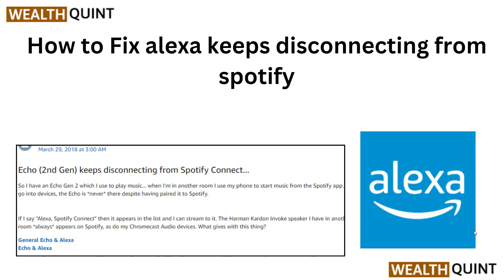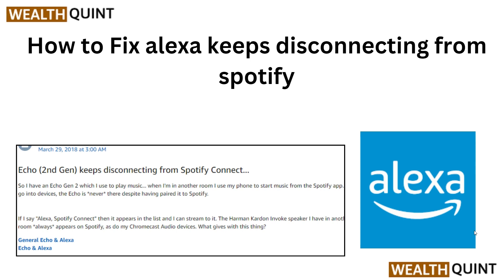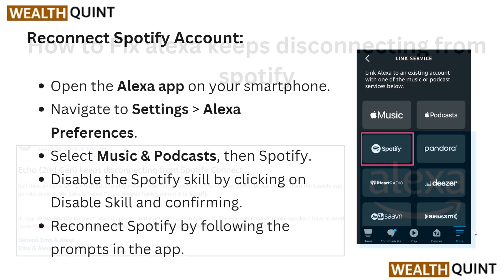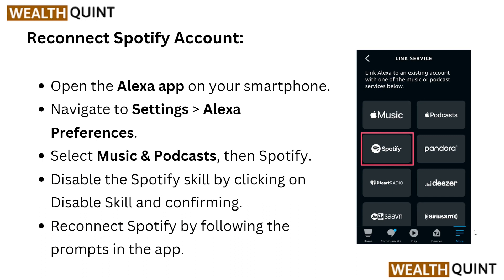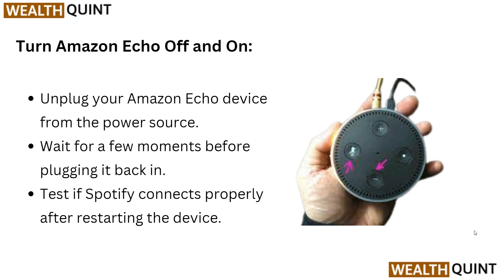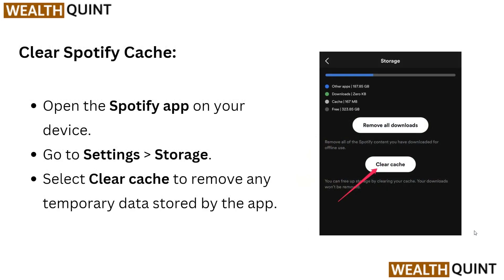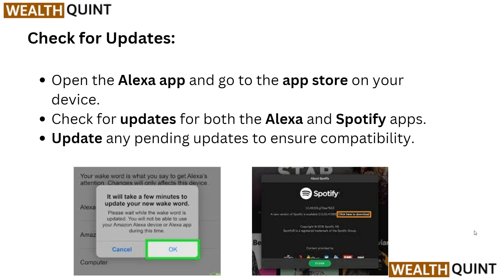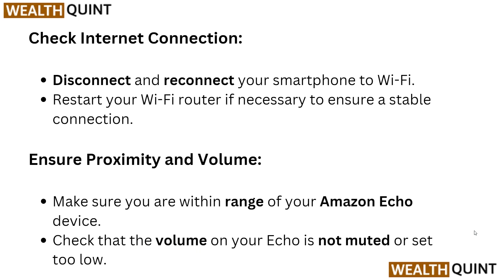How To Fix Alexa Keeps Disconnecting From Spotify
In this informative YouTube video, we will guide you through the process of fixing the frustrating issue of Alexa constantly disconnecting from Spotify. We understand how inconvenient it can be when your music streaming experience is interrupted, but worry not, as we have the solution for you. Our step-by-step tutorial will provide you with easy-to-follow instructions on troubleshooting the connection between Alexa and Spotify. By the end of this video, you'll be able to enjoy uninterrupted music streaming on your Alexa device once again. Don't let the disconnections dampen your music enjoyment, watch this video now and get your Alexa and Spotify back in sync!

0:00 Intro
0:46 Reconnect Spotify Account
1:08  Amazon Echo Off And On
1:25 Clear Spotify Cache
1:39 Check For Updates
1:56 Internet Connection
2:08 Ensure Proximity And Volume